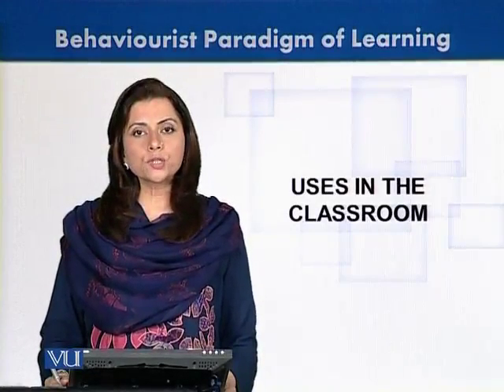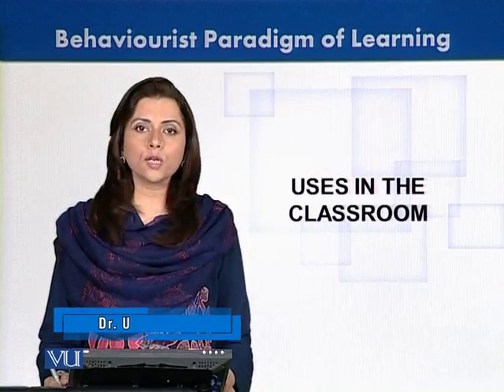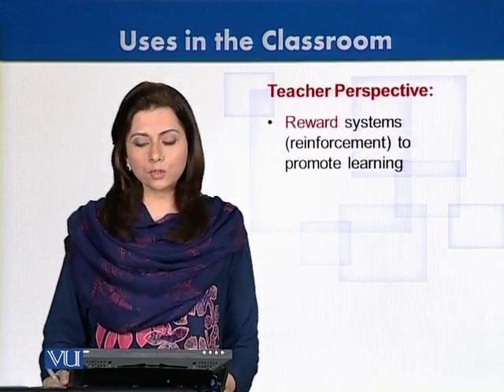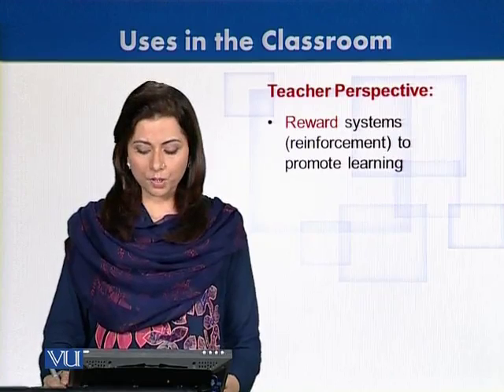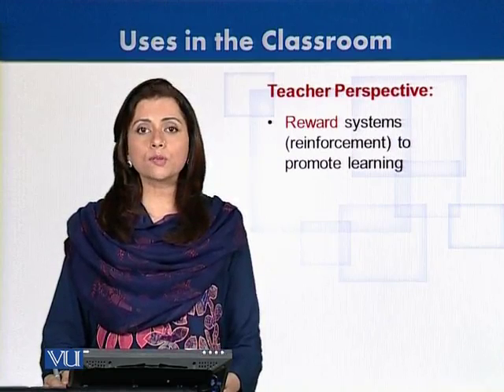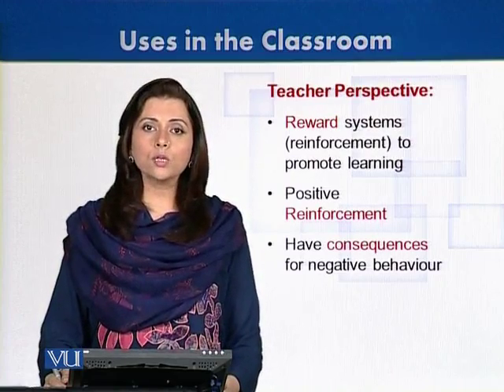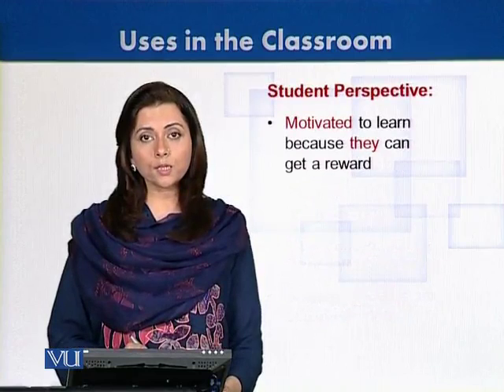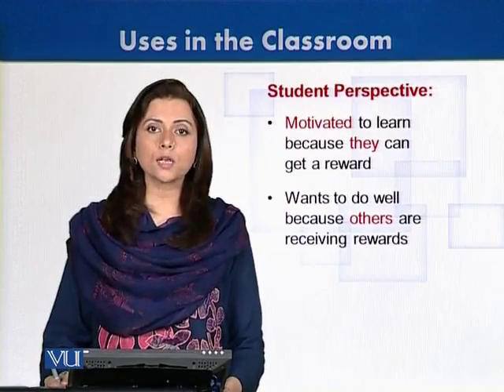EDU201_Topic023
EDU201 - Learning Theories
Lecture: Use in the Classroom
Topic: Use in the Classroom